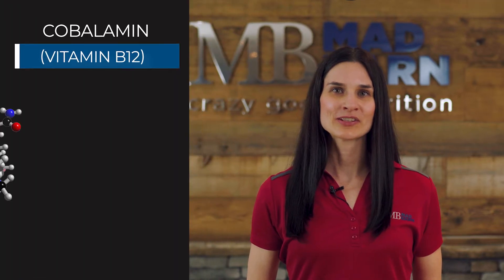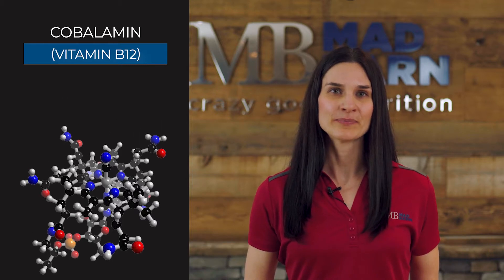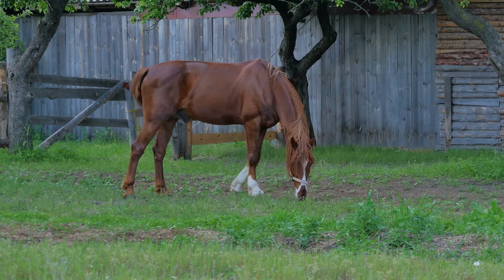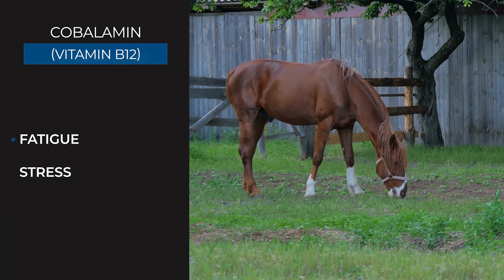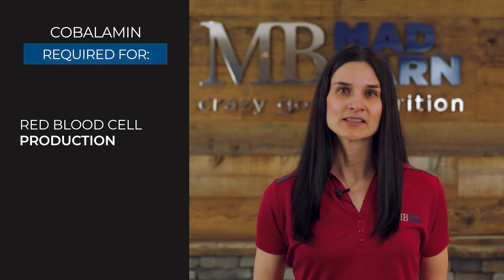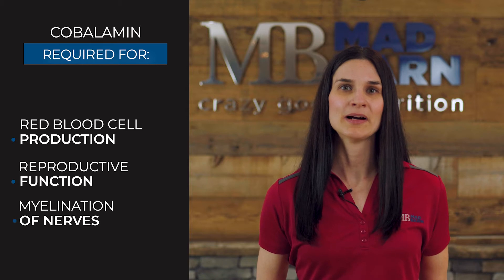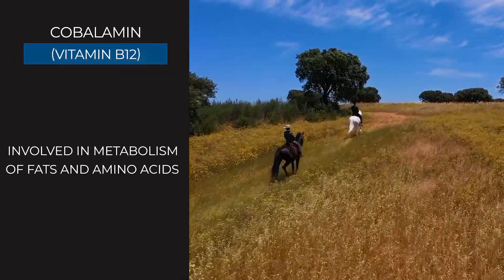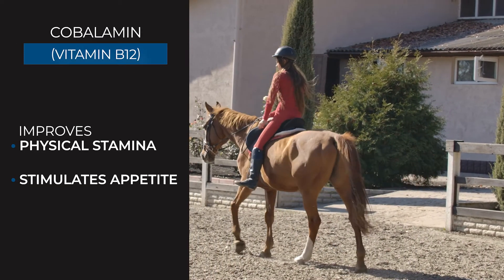Cobalamin (Vitamin B12) For Horses - Equine Nutrition - Mad Barn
Vitamin B12, also known as Cobalamin is a water-soluble vitamin with important roles in the nervous system and liver. It is involved in energy metabolism and red blood cell formation.

As a dietary supplement, cobalamin is sometimes given to horses to fight symptoms of fatigue and stress or to address digestive problems.

The horse needs cobalamin to ensure normal production of red blood cells in bone marrow, to maintain a healthy reproductive system and to support myelination of nerves.

Vitamin B12 is also involved in the metabolism of fats and amino acids for energy. This vitamin is said to improve physical stamina and to stimulate appetite in horses.

Unlike other B- vitamins, vitamin B12 is not produced naturally within plants and cannot be gained through the horse’s diet. Instead, it must be synthesized during hindgut fermentation using the mineral cobalt.

While deficiency is rare, there may be times when providing additional Cobalamin by way of supplements can improve well-being and performance.

Supplementing with vitamin B12 and other B vitamins might be beneficial for horses in high stress situations like travel and competition. Horses on antibiotics or with poor digestive health might benefit from added vitamin B12 in their diet.

Wondering if your horse could benefit from added cobalamin? for a complimentary diet analysis and one of our equine nutritionists will be happy to help!